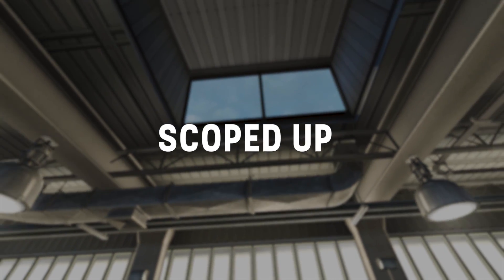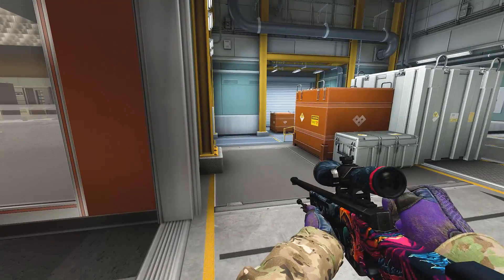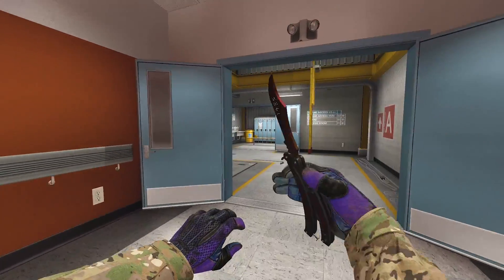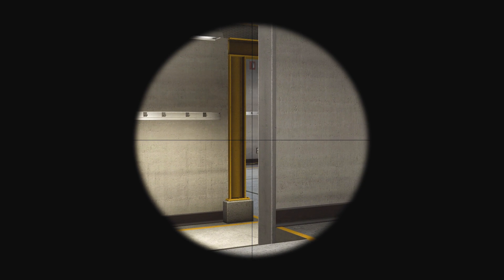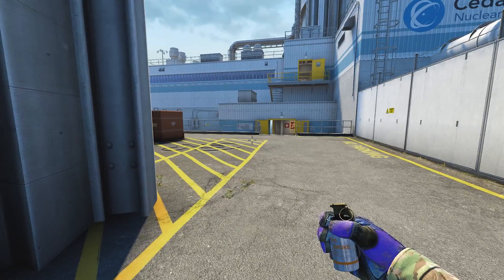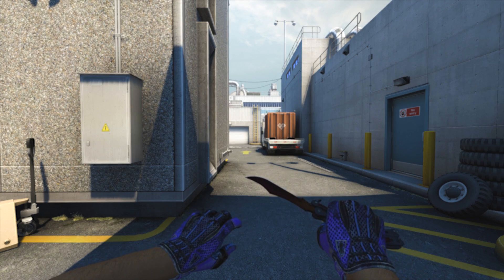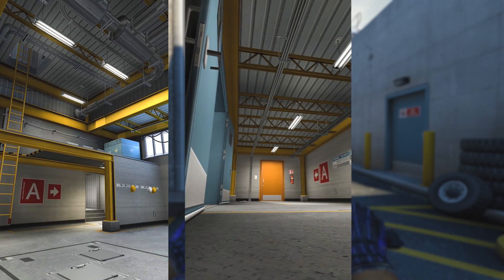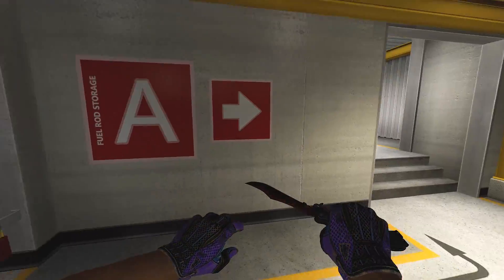SCOPED UP: Close Range Aggression on Nuke (Episode 5)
'SCOPED UP', tackling various techniques with the AWP in different positions and maps.

▼ Music
LAKEY INSPIRED